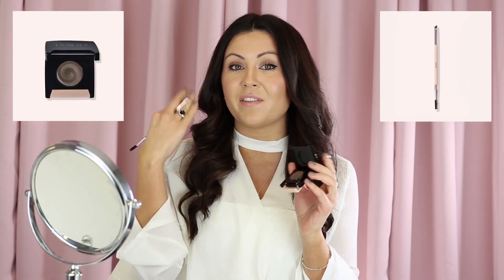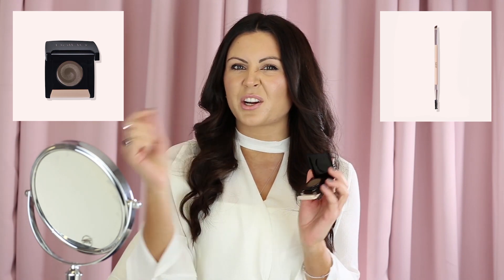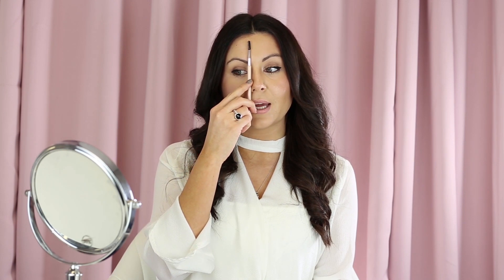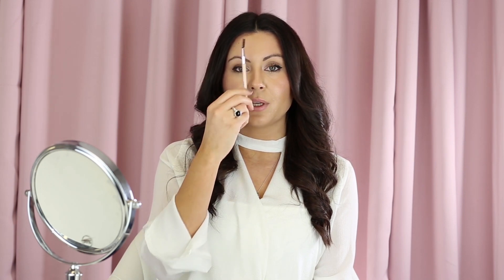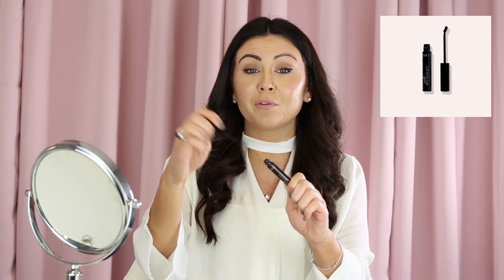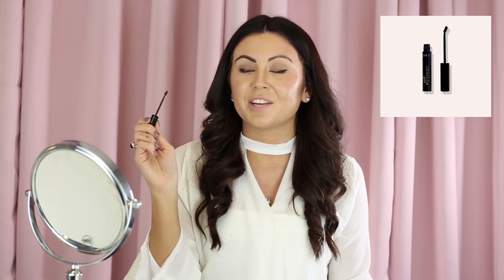How to Build Your Brows! - Look Lab with Doll 10!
Hey DollSquad! We're back with another Look Lab with Bridgette! We are bringing you Back to Basics with this easy brow tutorial using our Brow Lights & Arch Expert! Brow Lights is a two-tone Brow Lights Brow Fix and Highlighter that has color and highlighter in one, this revolutionary formula fills in brows, covers grays, tames stray hairs, and adheres to the skin beautifully😍 Arch Expert gives you the appearance of fuller, natural-looking brows in an instant with!